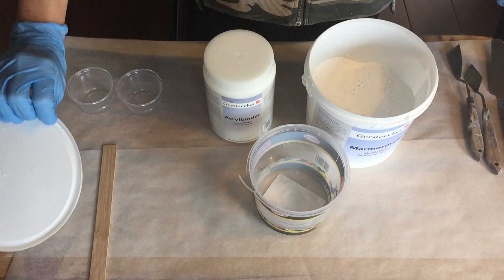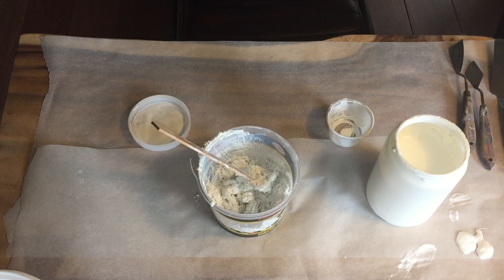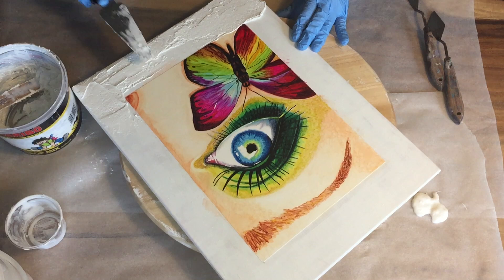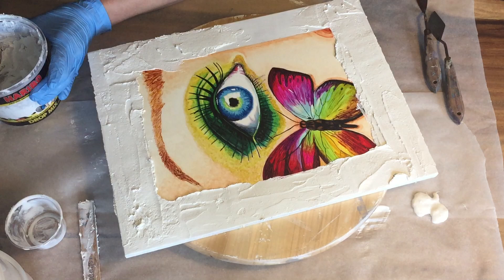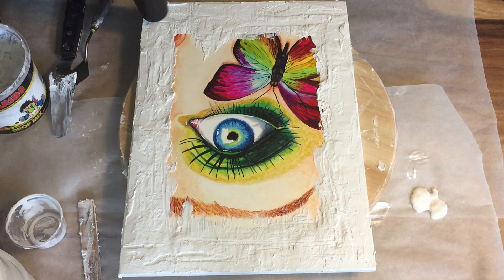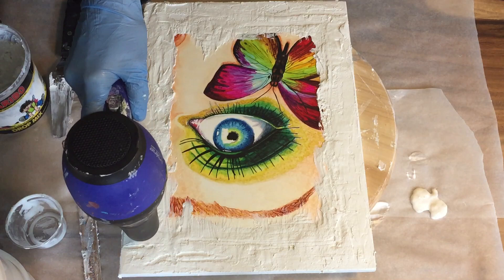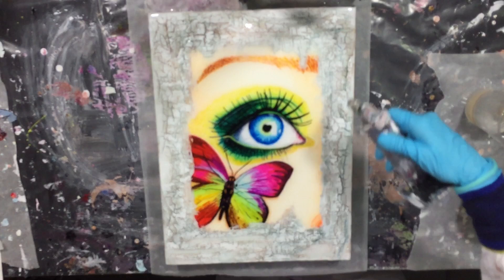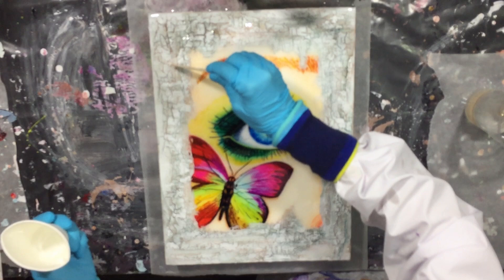Make your OWN cheap Texture Paste/ start to finish/ creating Vintage Old look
Video 268. In this video I make my own cheap texture paste out of marble dust and acrylic binder. I add this texture paste to the sides of my realistic eye and butterfly alcohol ink painting. I'm creating a vintage old look by using the acrylic glaze technique.
EUROPE/REST OF THE WORLD: Etsy Shop ArtbyPetraJongbloed
PetraJongbloed1

Arteza Links
USA

Materials used:
THE NETHERLANDS
Harjon Resinart epoxy cast
EUROPE
USA
Marble Dust
Acrylic Binder